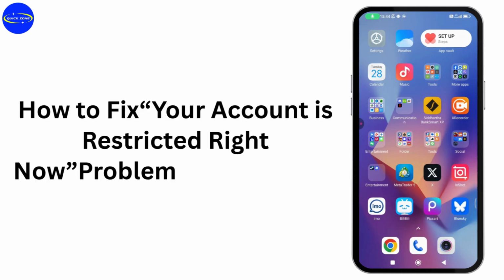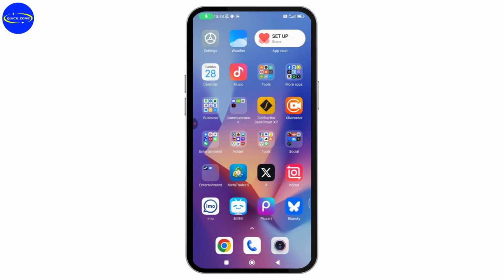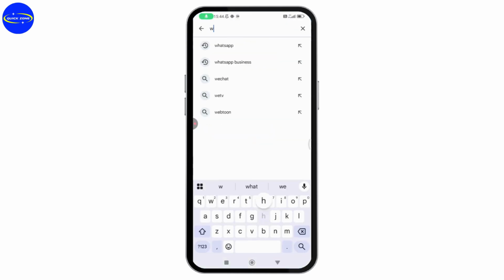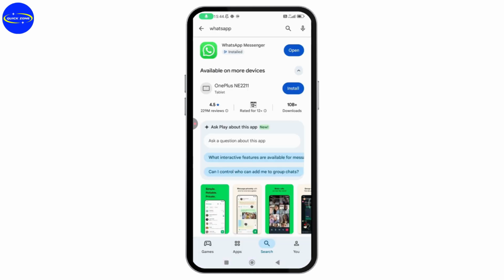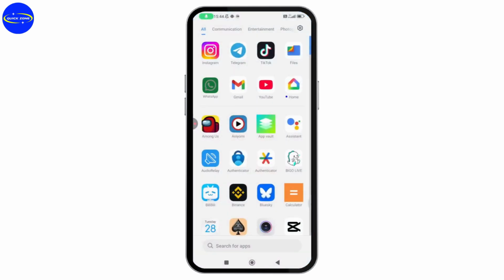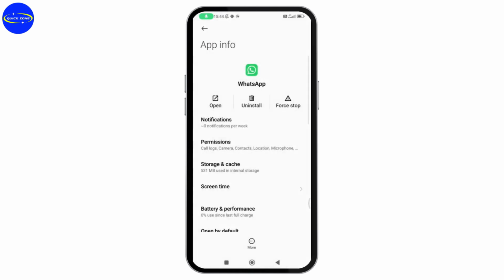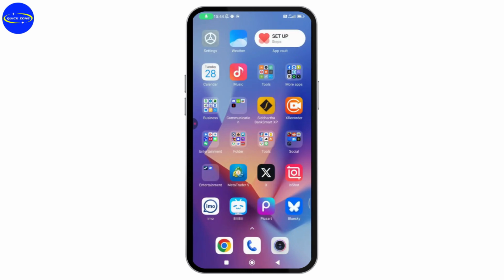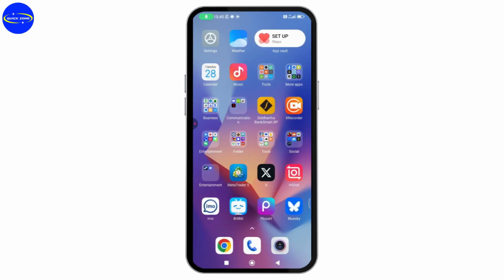How to Fix“Your Account is Restricted Right Now”Problem on WhatsApp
Getting the "Your Account is Restricted Right Now" error on WhatsApp? This quick step-by-step tutorial walks you through the best fixes to resolve this WhatsApp restriction problem fast. Learn how to update WhatsApp to the latest version from the Play Store, clear your WhatsApp app cache directly from your device settings, and perform a clean uninstall and reinstall to completely refresh the app. These simple troubleshooting steps cover the most common technical causes of the restricted account error and will get your WhatsApp back up and running in no time.

fix your account is restricted right now whatsapp, your account is restricted right now whatsapp fix, fix whatsapp your account is restricted right now, fix whatsapp your account is restricted right now problem